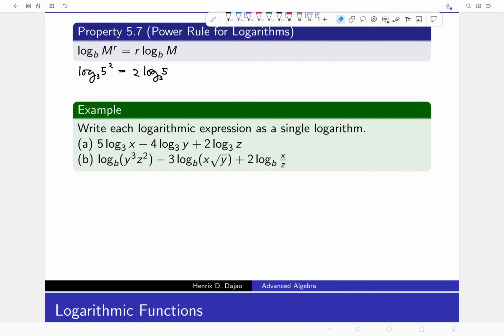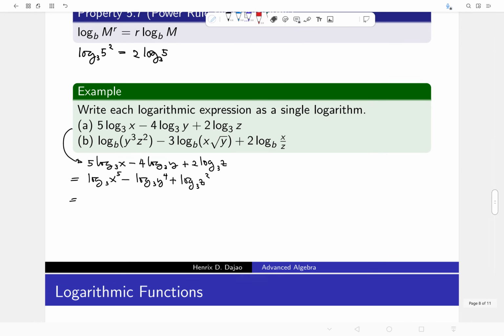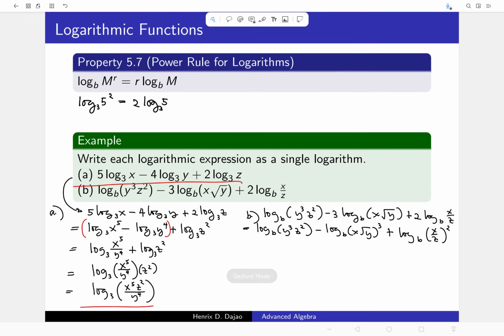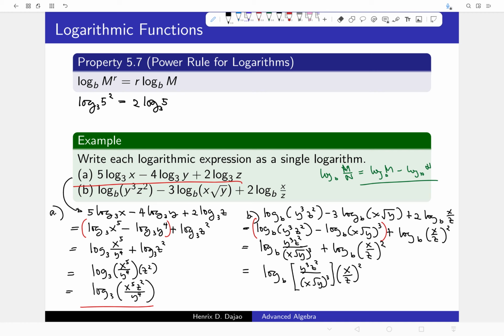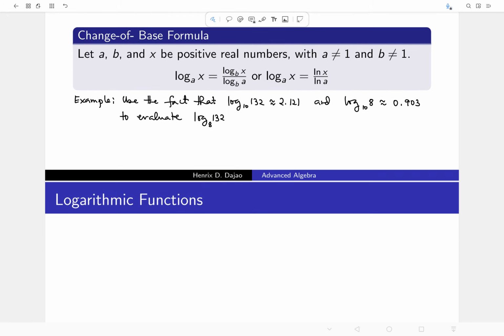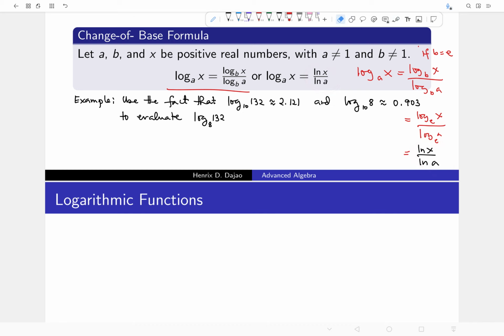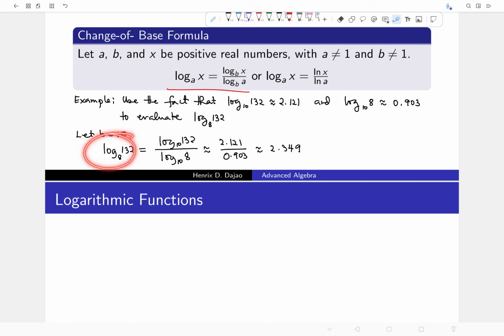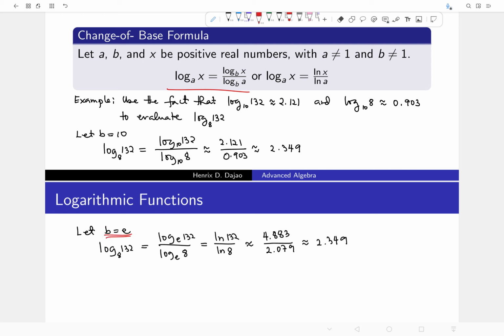SHS Advanced Algebra- Lecture 5: Logarithmic Functions Part 4